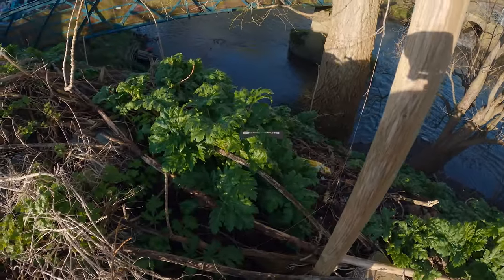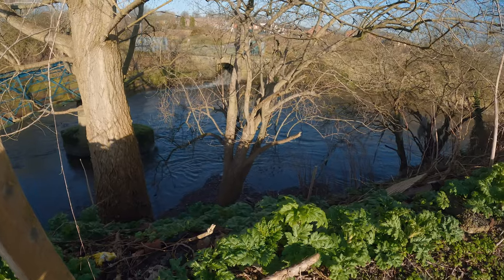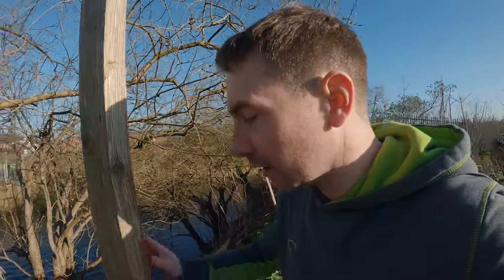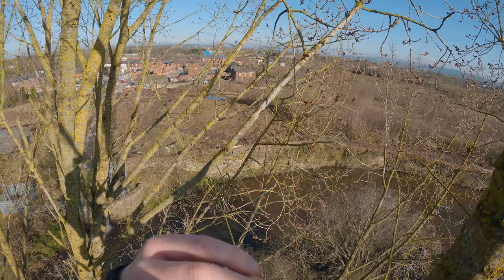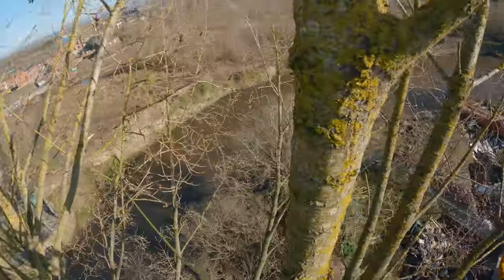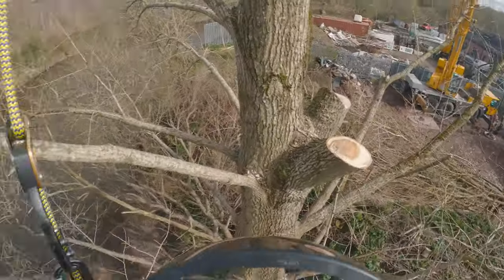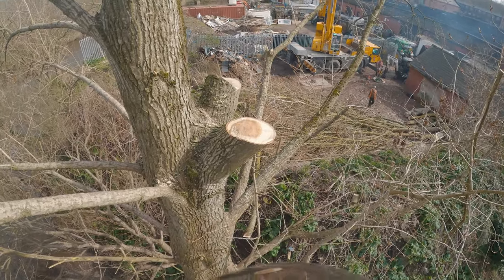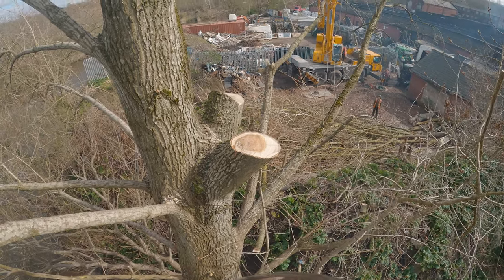A Crane The Only Option! UK Tree Removal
One of them jobs that don't come around very often. A removal of a large Poplar tree on a very steep bank of the river Irwell in Manchester. Using a 50 tonne crane was the only option to get the tree removed without somebody getting wet.

Crane Operation provided by: Sutton Crane Hire
suttoncranehire.co.uk